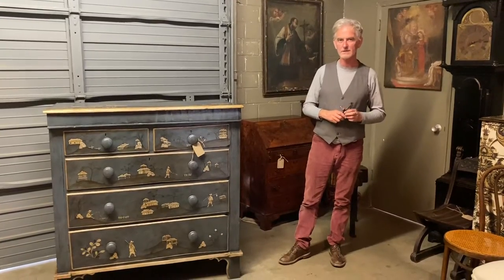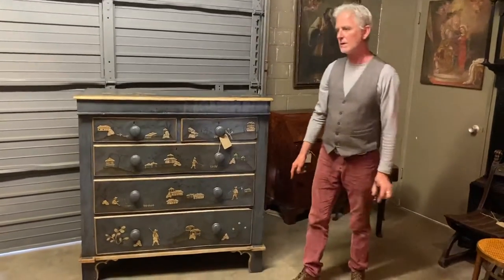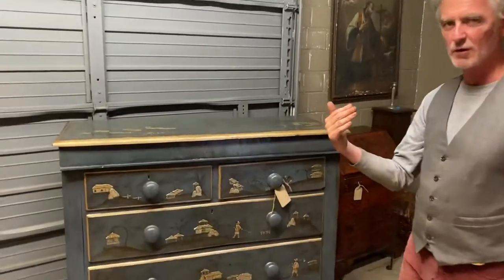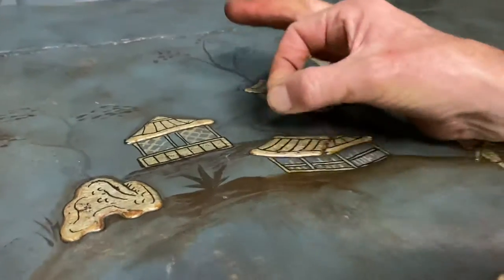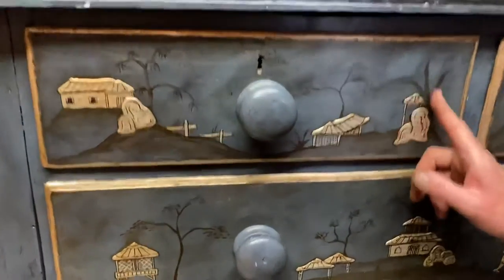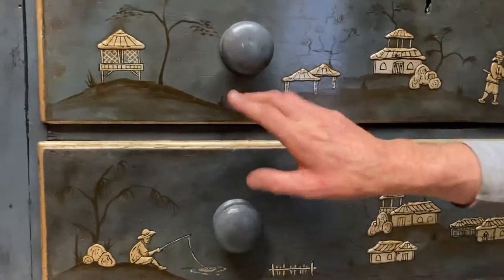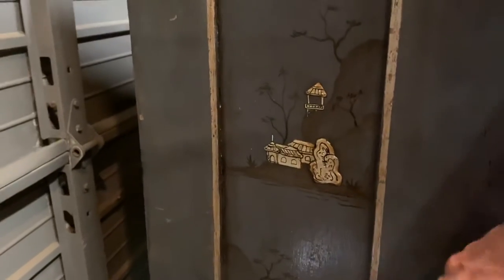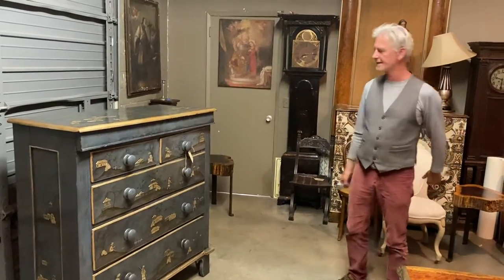Kipper Reimagines Oak Drawers with Midnight-blue Chinoiserie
A set of everyday oak drawers, transformed with chinoiserie. What's particularly unique about this piece is the midnight blue coloring and setting. The scenes featured on this piece include farmers, small buildings and pagodas, rocks and trees set aglow by a silver moon.A rare piece fully imagined by Kipperdesigns.

Do you have an idea for a chinoiserie style facade and story? Call the studio today to discuss your bespoke project.